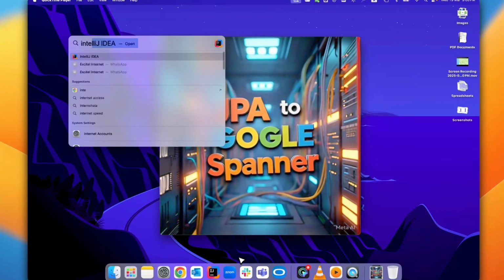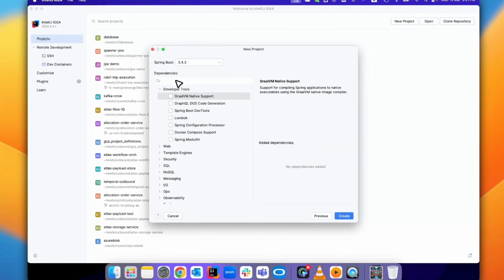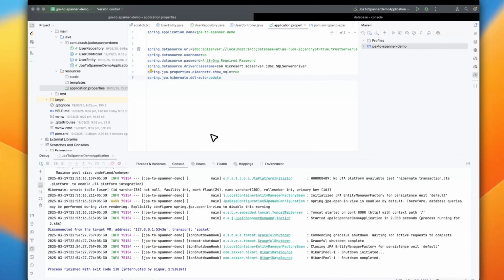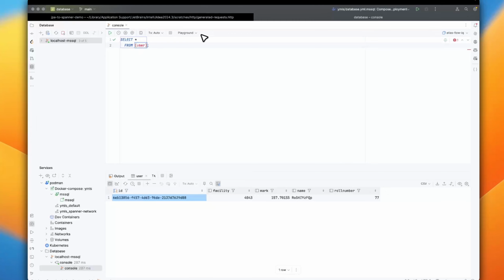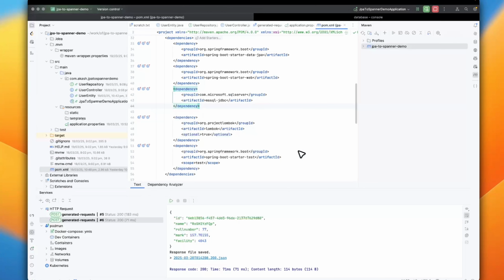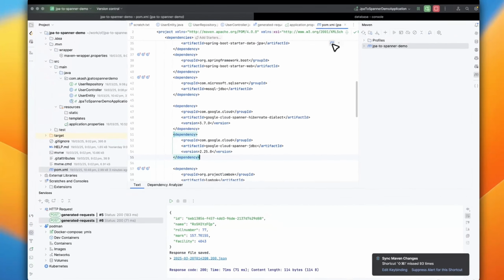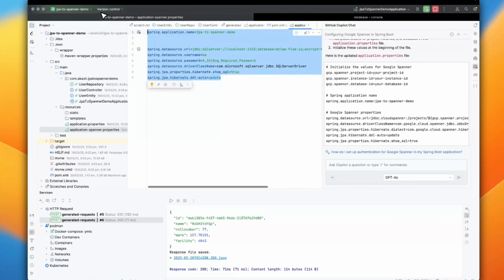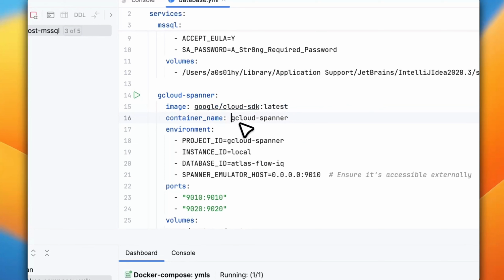JPA to google spanner using AI | spring boot JPA google spanner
In this video, we’ll explore how to integrate Spring Boot JPA with Google Cloud Spanner, a highly scalable and globally distributed database. You'll learn how to configure Spring Data Spanner, set up entity relationships, perform CRUD operations, and optimize performance for cloud-native applications.

We’ll cover:
✅ Setting up Google Cloud Spanner
✅ Configuring Spring Boot with Spanner
✅ Using Spring Data JPA for seamless database interactions

Whether you're a beginner or an experienced developer, this tutorial will help you leverage Spanner’s power with Spring Boot.